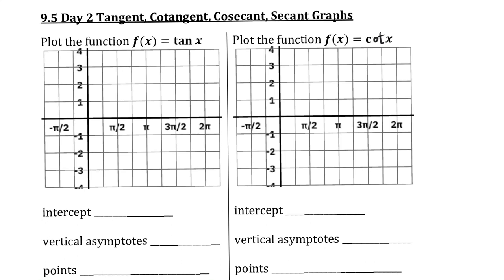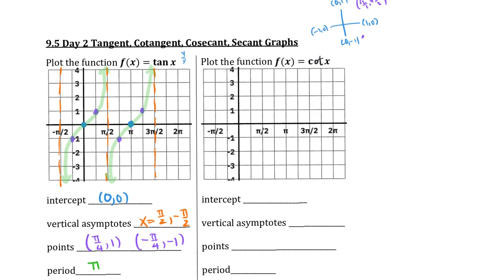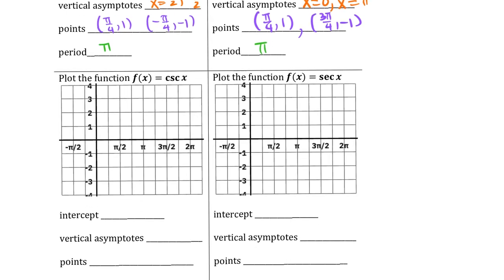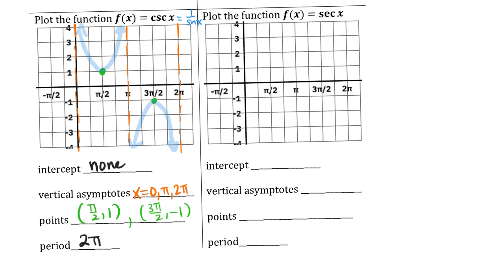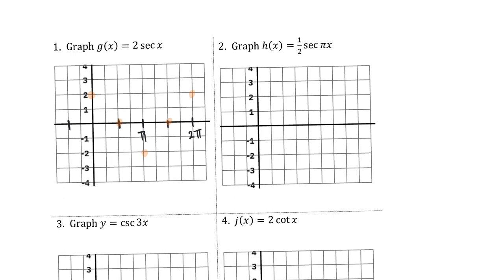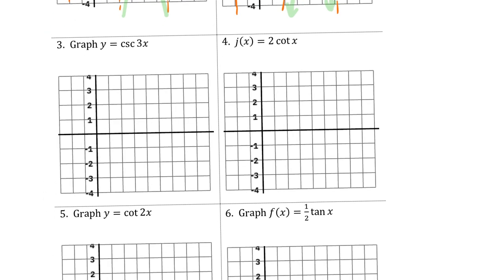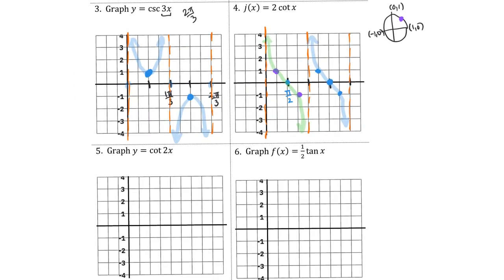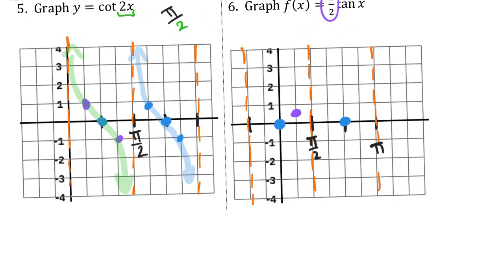9.5 Day 2 Tangent, Cotangent, Cosecant, Secant Graphs